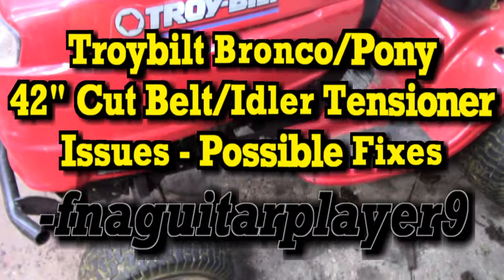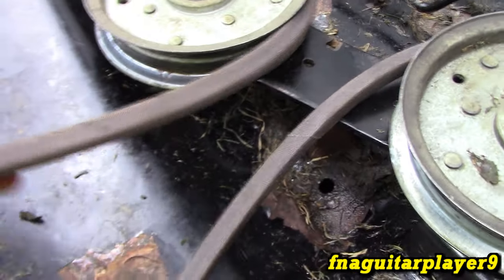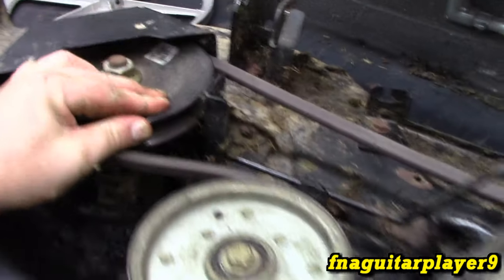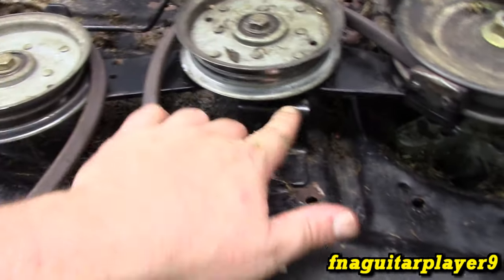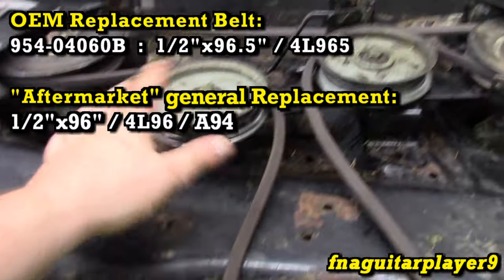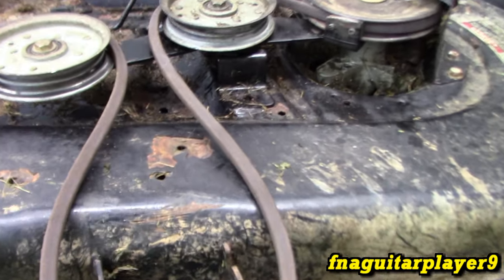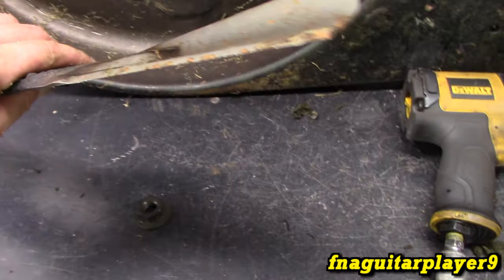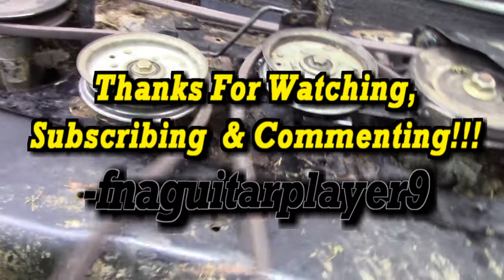Troybilt Bronco/Pony 42" Belt Tension Problems, Blade Brake Linkage, Spring Adjustment 96/96.5 Belts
Snapped a belt on the 42" Troybilt Bronco and could not get proper belt tension or the blades to stop spinning after installing new oem belt, possible problems of low belt tension, to much belt tension or non functioning blade brakes.